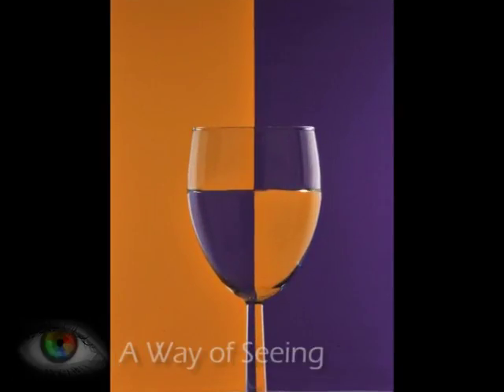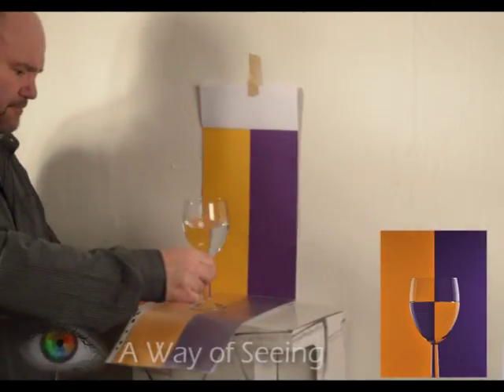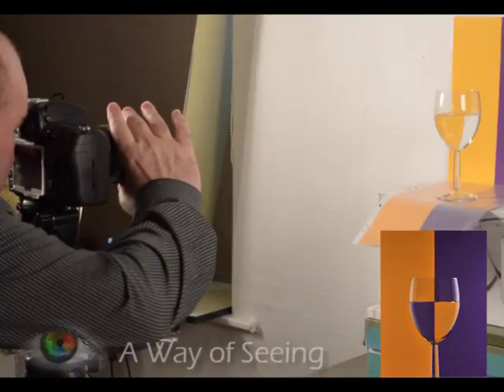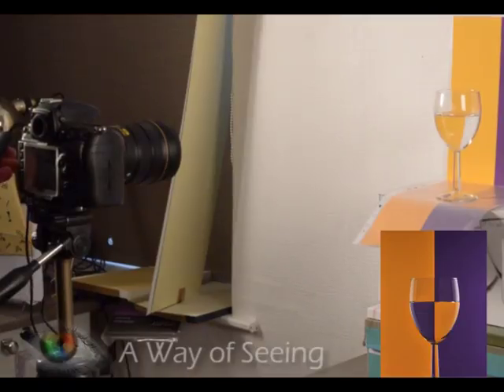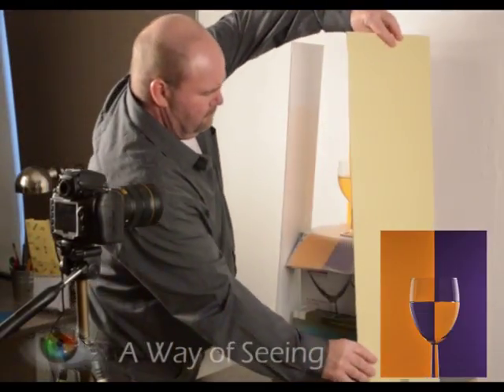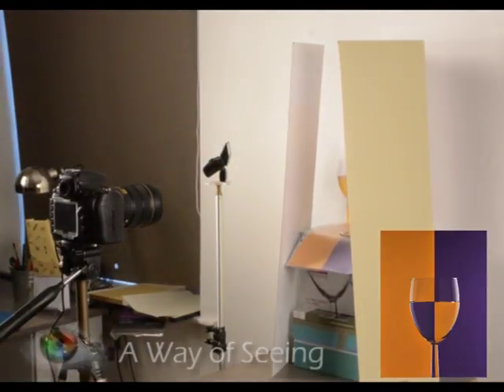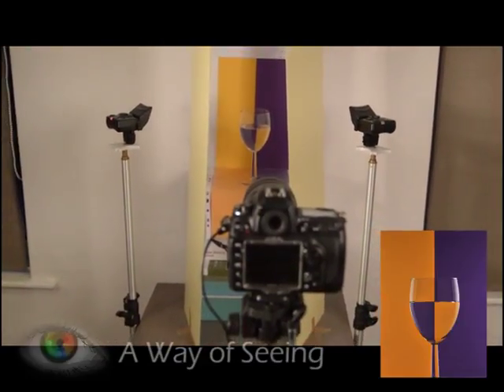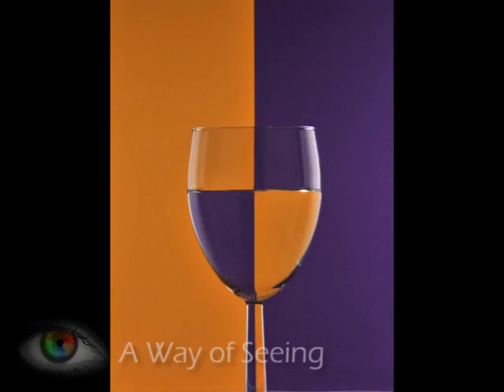Glass Water - Water Glass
See if you can adapt this I did for a art group, I'm doing some house keeping in my own files where I can't do any damage